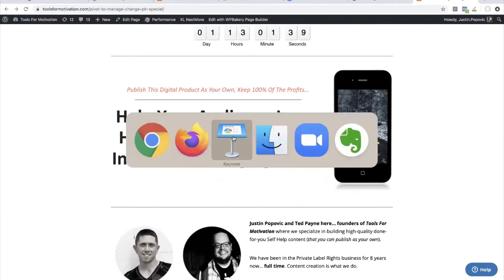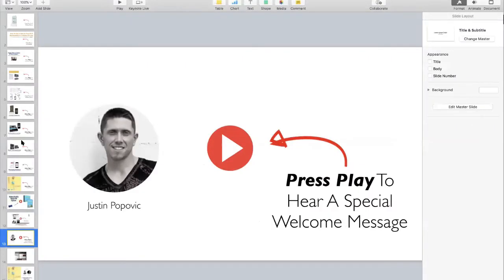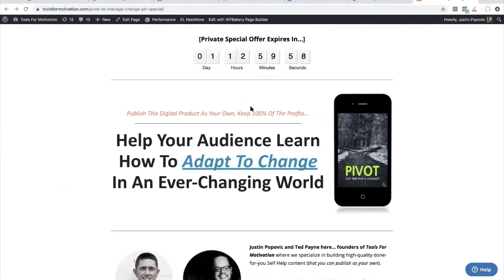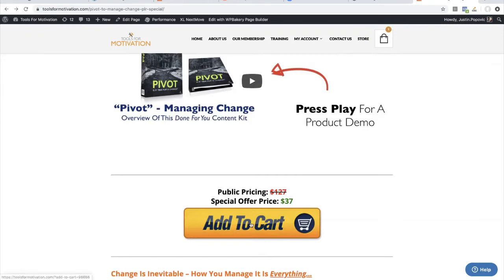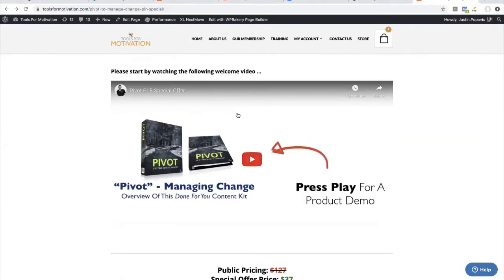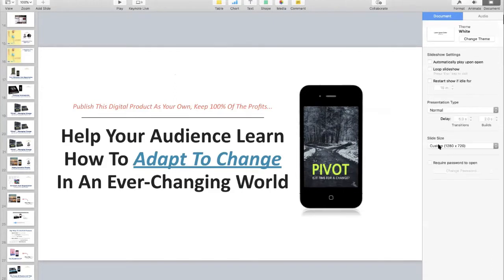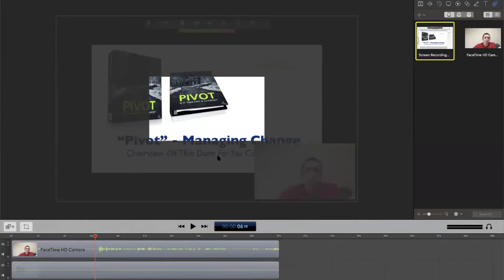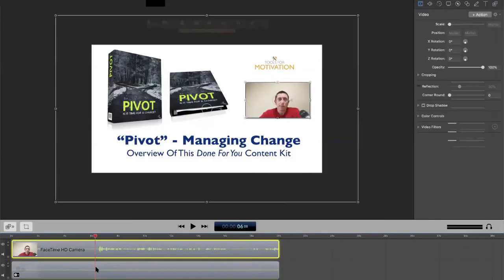Quick Tips For Building Sales Pages For Your Online Offers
- Tools For Motivation co-founder, Justin Popovic, shares some simple tips and tricks that you can use to create sales pages for your digital product sales pages. Even if you have limited tech experience when it comes to creating offers, you can still build a nice looking sales page for your products, courses, coaching programs, etc... These quick tips will help you get off to a good start.